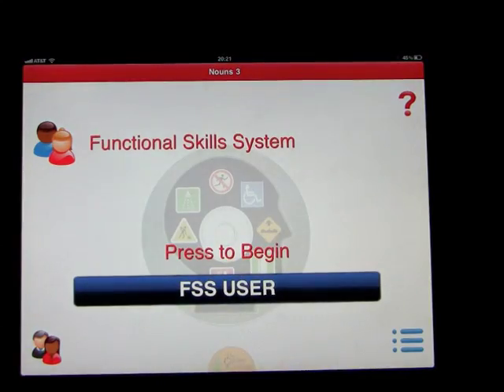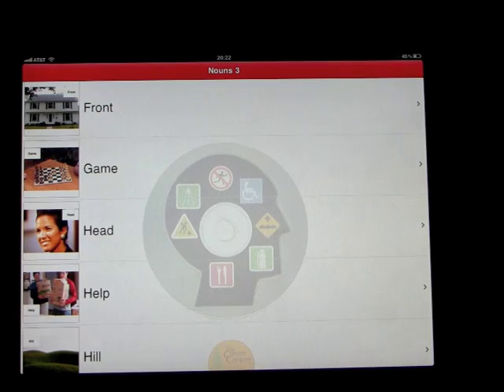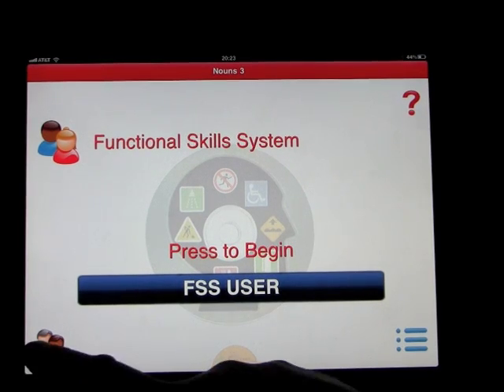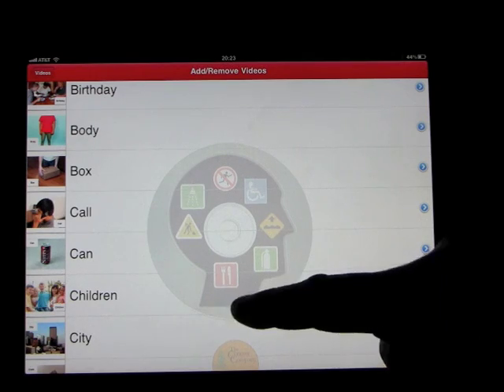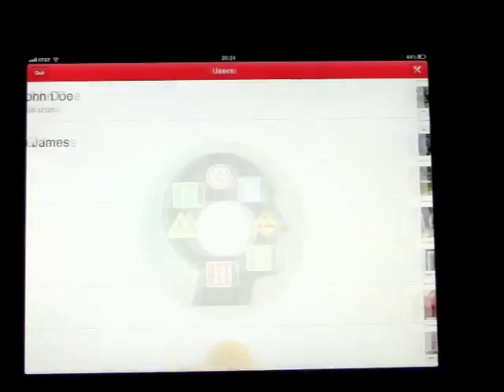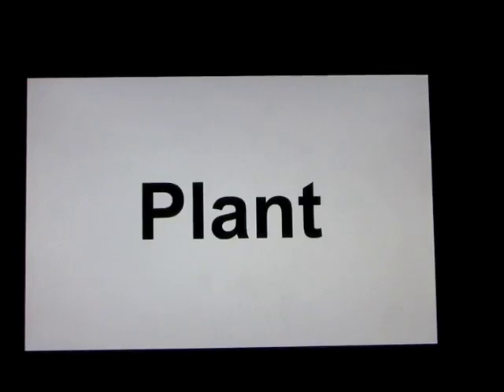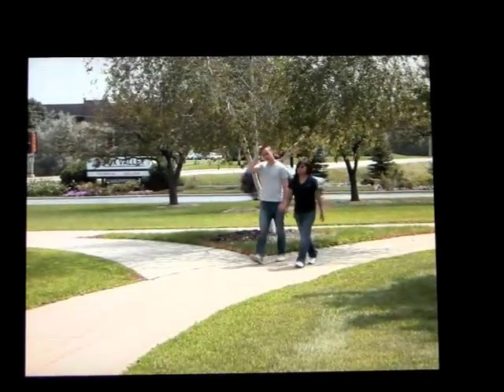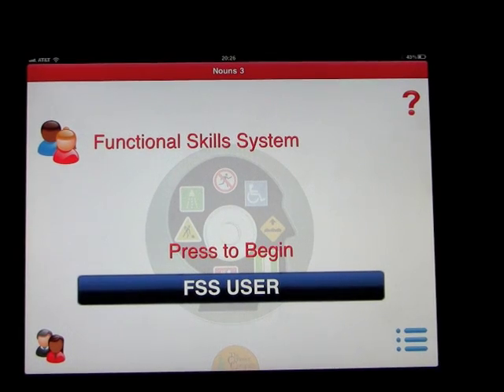Functional Skills System: Nouns 3 HD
The Nouns 3 application is designed to teach and reinforce basic words for functional literacy. The Nouns 3 application provides easy-to-understand information that allows users to become more capable functioning independently.*Contains 80 videos *Password-protected administration section *Make assignment for each user based on individual needs *Lock the device to a particular user for ease of use *Narrated with human-quality audio, NOT text-to-speechThe Nouns 3 application is a complement to our Functional Skills System software. Each application contains all the digital videos contained in their software counterparts. Nouns 3 is part of a series of applications that focus on functional life, literacy, math, social and work skills for both the iPod/iPhone and iPad.